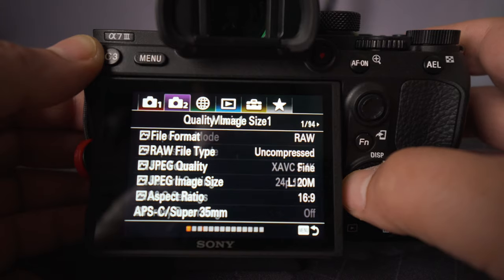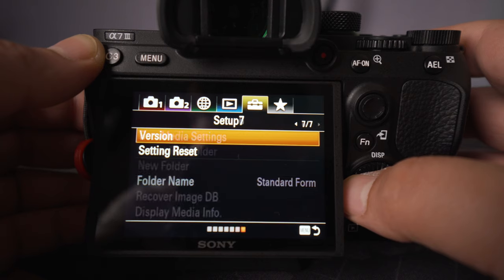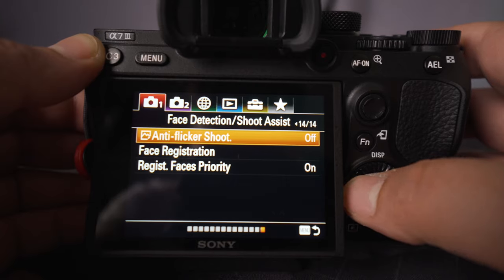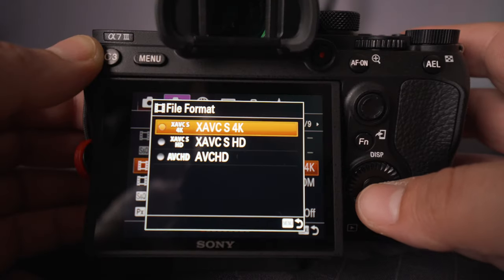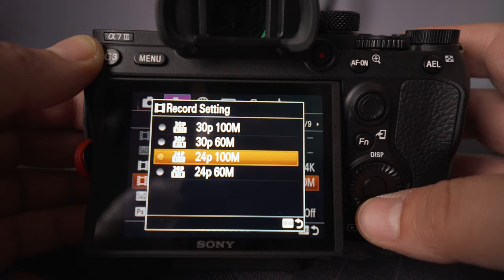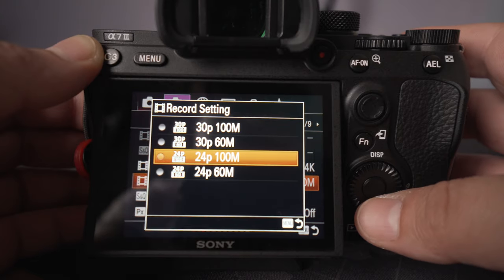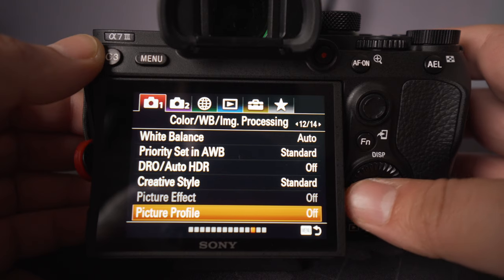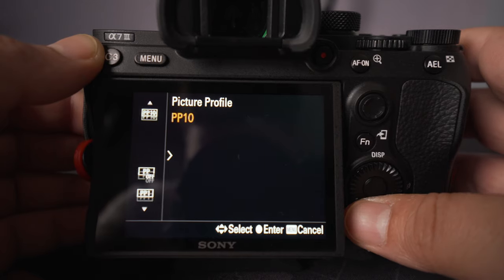WHY I made the SWITCH from CANON to SONY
finally it happened!! I made the switch from canon to Sony I couldn't be any more satisfied. You guys let me know what you think.  thanks everyone!! stay safe out there !!